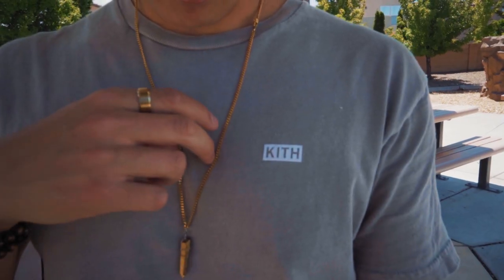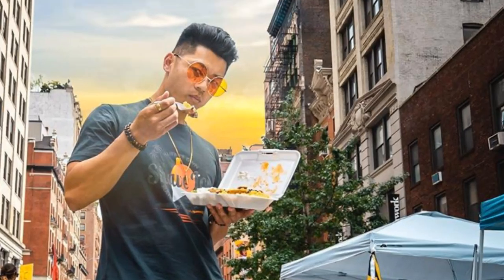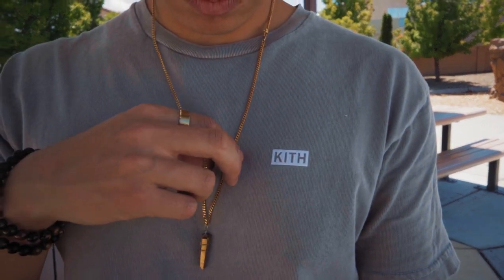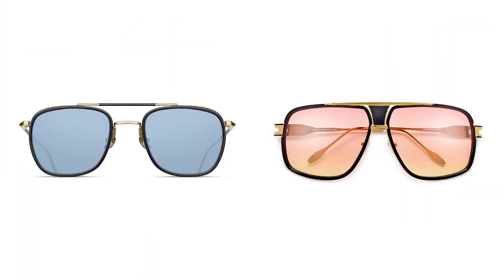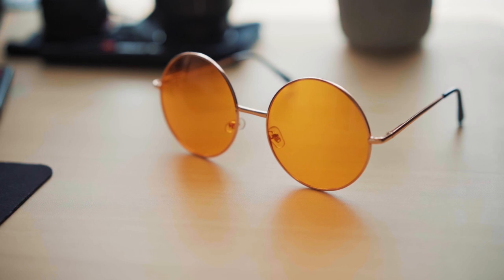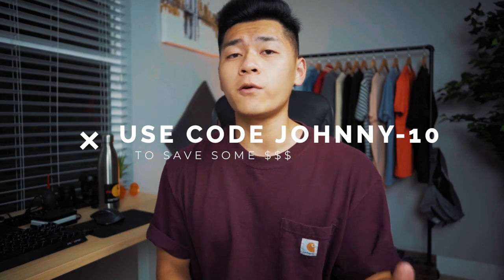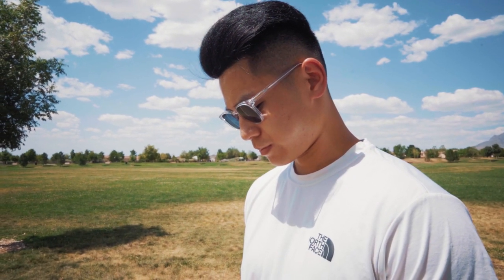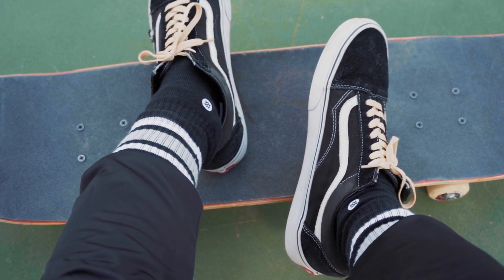How To Wear Sunglasses (Face Shape Isn't Everything)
Check out Jade Black for premium Shades that don't falcon punch your wallet.

this video i will discuss how to style sunglasses what looks good on your faceshape and skin undertone and how to pick out the right pair of shades for you.